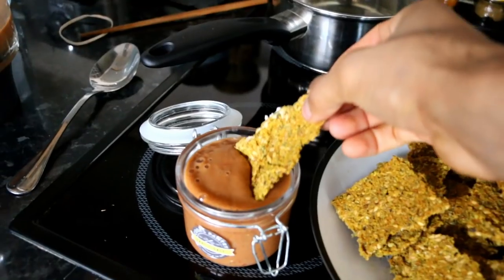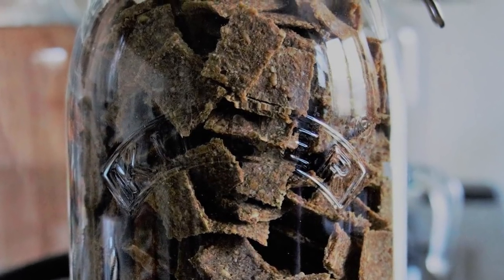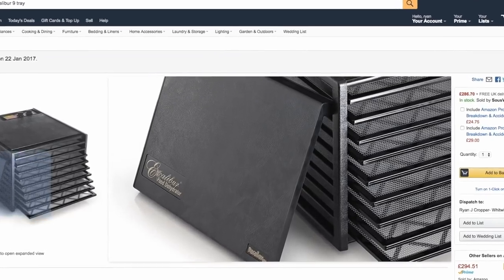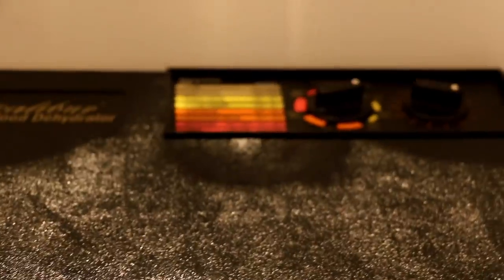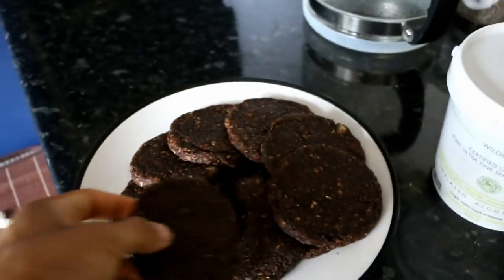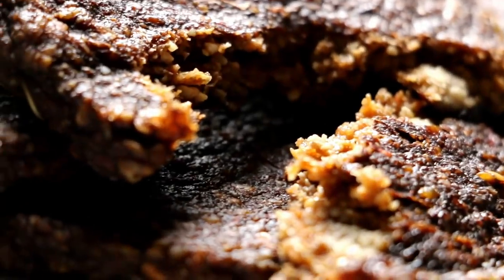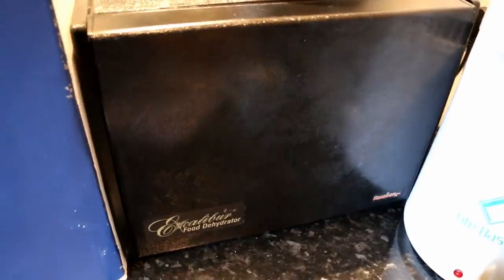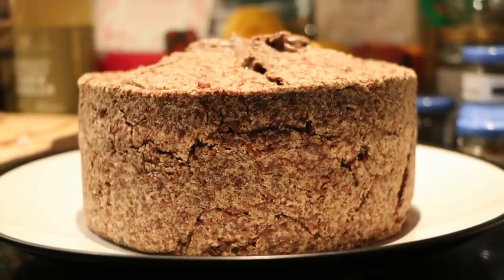Best Dehydrator | Excalibur Food Dehydrator Vs. Sedona Dehydrator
Wanting to know the best dehydrator to buy? Here we have the Excalibur food dehydrator, & the Sedona dehydrator, in a comparison video after my testing of these two machines. Crackers anyone? Which one will you choose, the Excalibur 9 tray food dehydrator or the Sedona 9 tray food dehydrator, Enjoy.

SOCIAL MEDIA LINKS added Bellow!